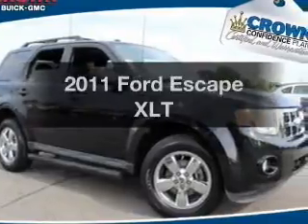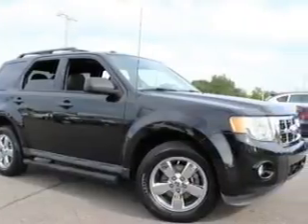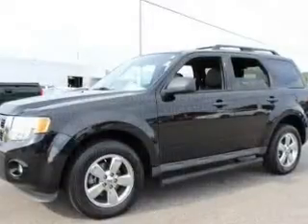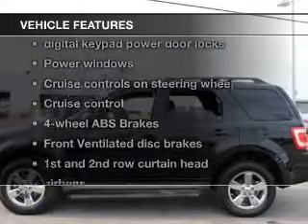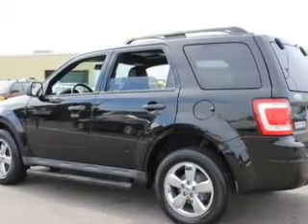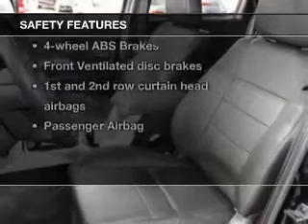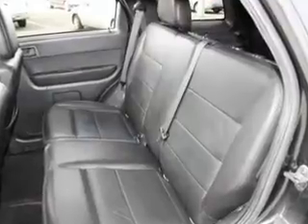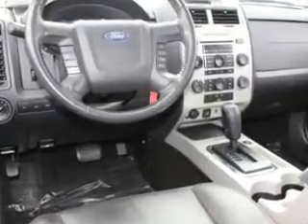2011 Ford Escape - St. Petersburg FL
Year: 2011
Make: Ford
Model: Escape
Trim: XLT
Engine: 3.0 liter 6 cylinder 24 valve
Transmission: 6-Speed Automatic
Color: Tuxedo Black Metallic
Mileage: 43876
Address:
5237 34th St N